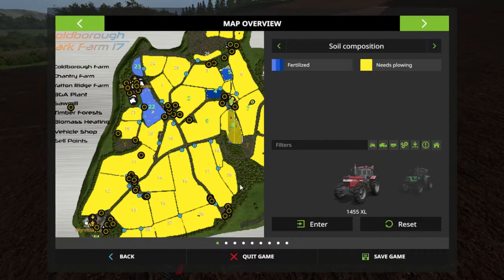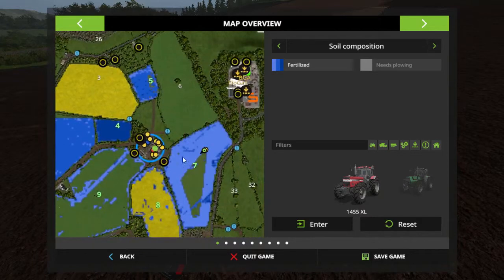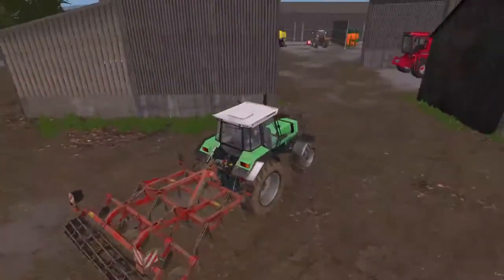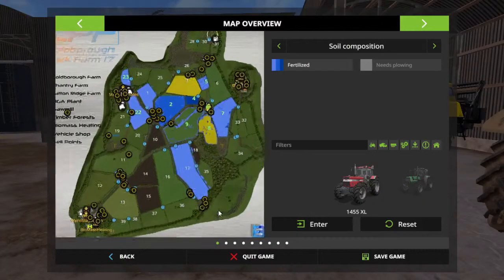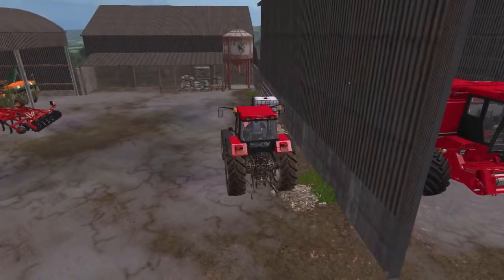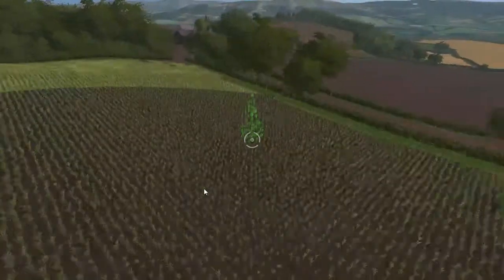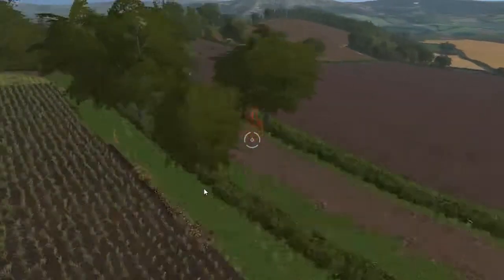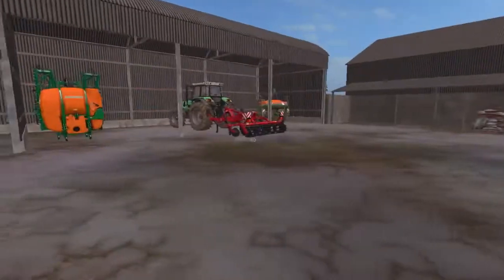musical tree:Farming simulator 17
We have a singing tree today.

Edited by Rhys
Recorded by Rhys

All of the music I have used in the video is provided by Epiderric Sound.

(This video is partnered with Freedom!)